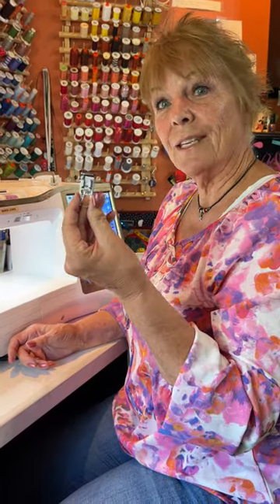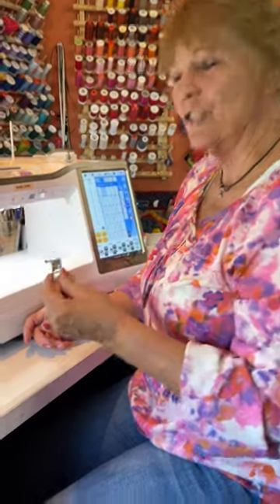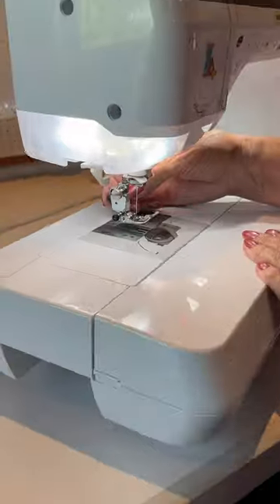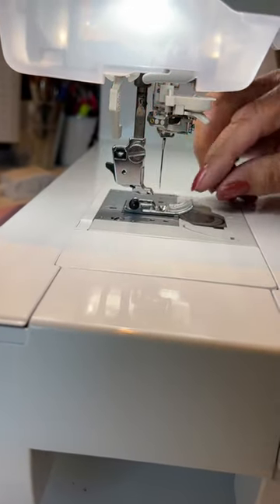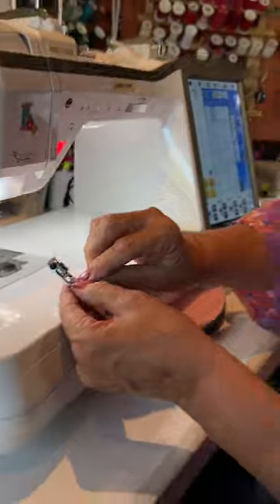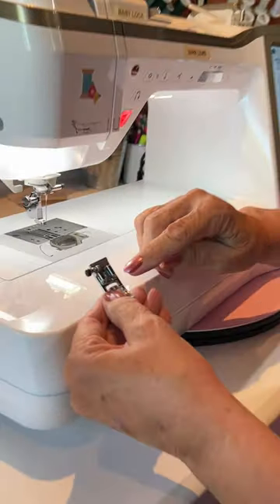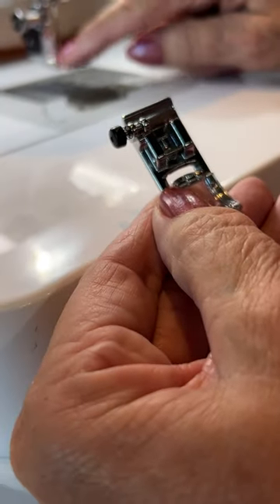Changing the foot on your sewing machine is a breeze!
It can't get easier than this!  Just one push and the foot is off and another is on and you are back to sewing!

Take a class with me!  @sewwithbarb.com